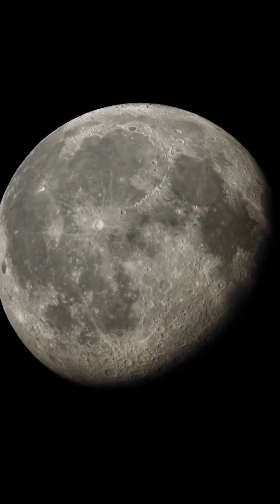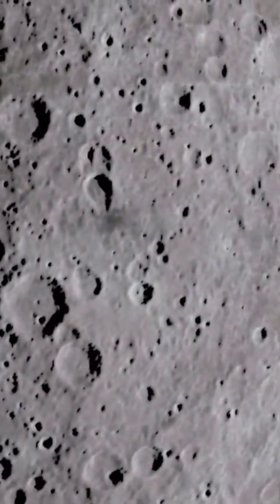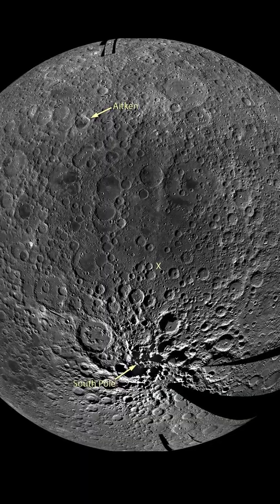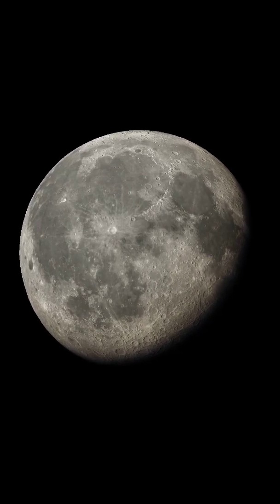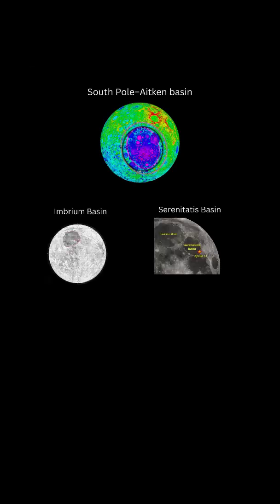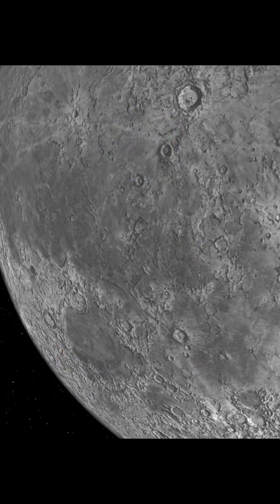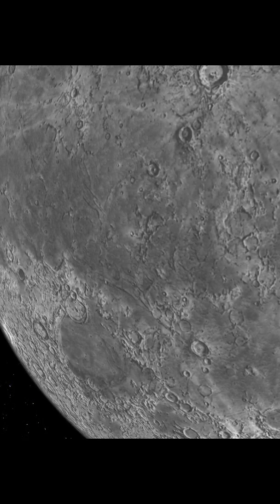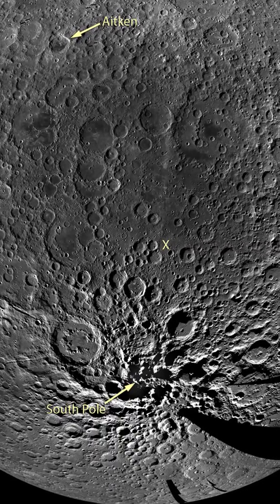Why There are Craters on the Moon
The Moon has numerous craters because it lacks an atmosphere and geological activity to erase them over time. Unlike Earth, which has wind, water, and tectonic activity that gradually wear away the evidence of impacts, the Moon's surface remains unchanged for millions of years after an impact occurs.

The craters on the Moon were formed by the impacts of asteroids, comets, and other celestial bodies. These objects collided with the Moon's surface at high speeds, causing large explosions that excavated the material and created the characteristic bowl-shaped depressions we see today. Over time, some of these craters have been partially filled in by lava flows or debris from other impacts, but many remain as distinct features on the Moon's surface.

In addition to craters, the Moon also has other geological features such as mountains, valleys, and lava plains, which were formed by volcanic activity and other processes.